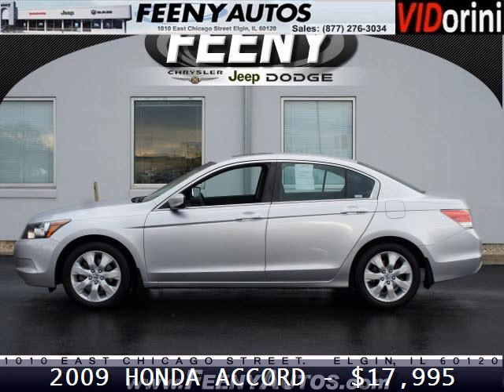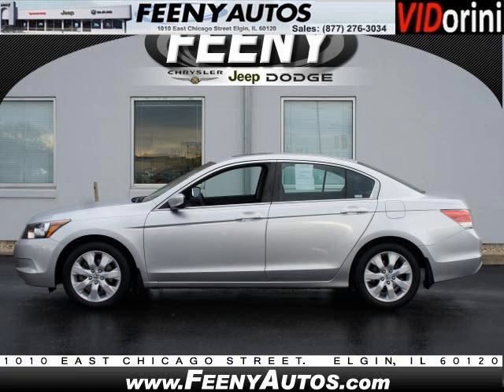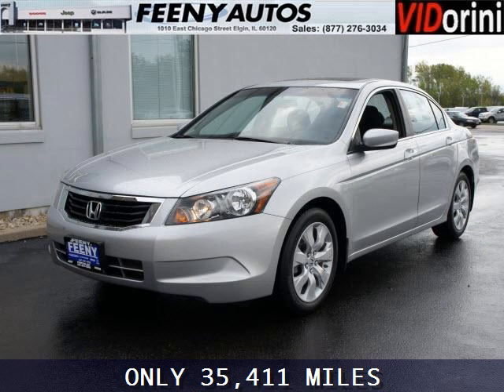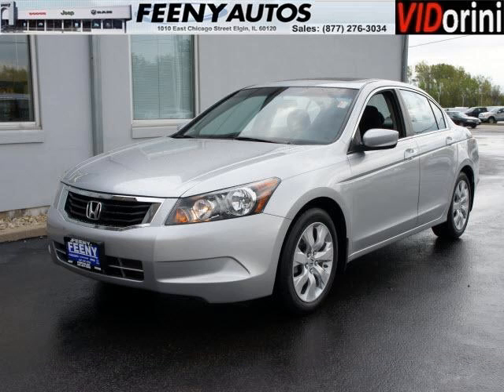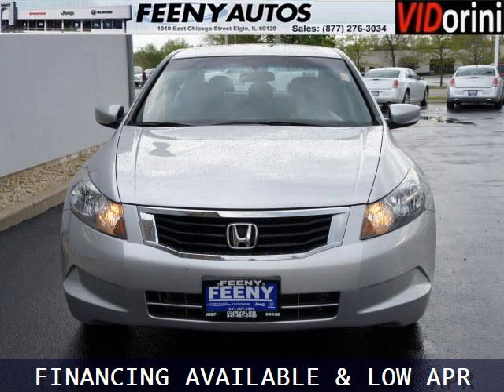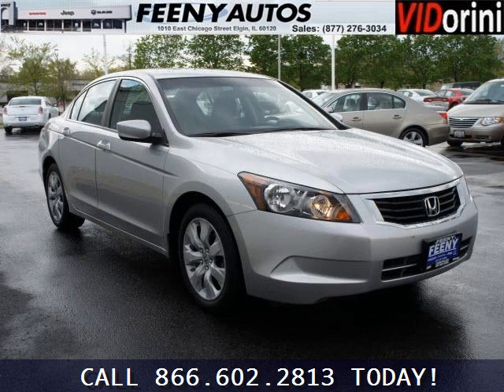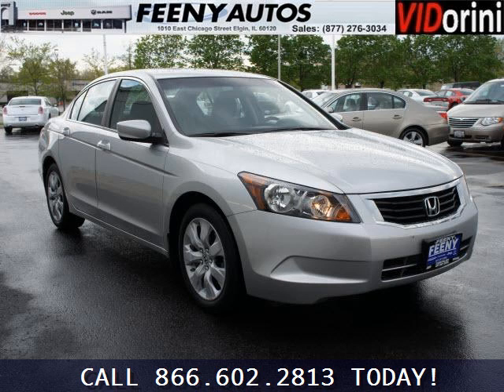Used 2009 Honda Accord Bartlett IL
2009 Honda Accord EX; 4 Cyl., Automatic, Silver; Mileage: 35411;